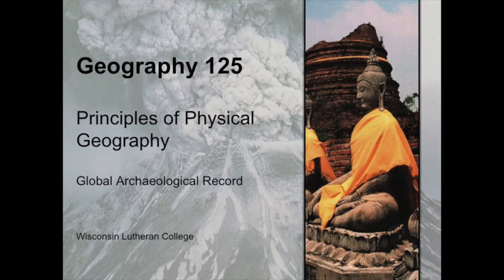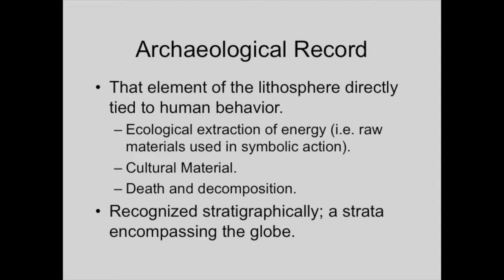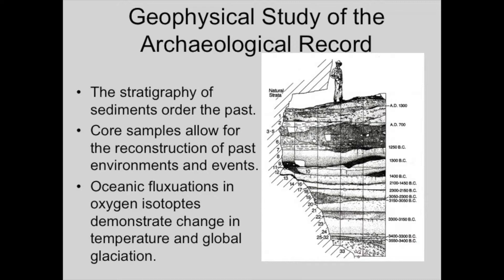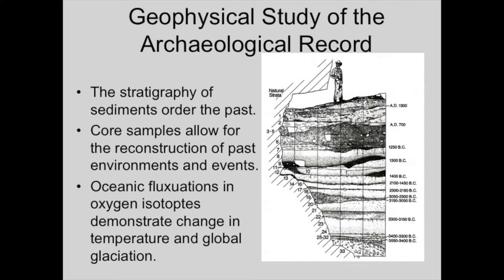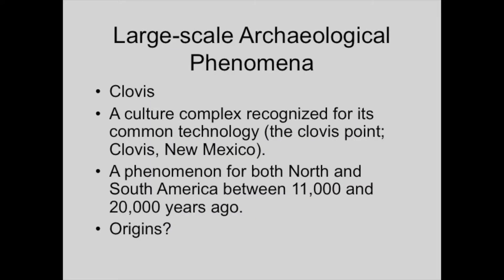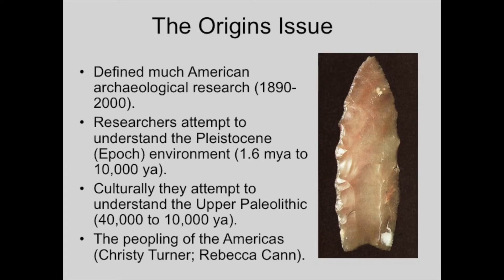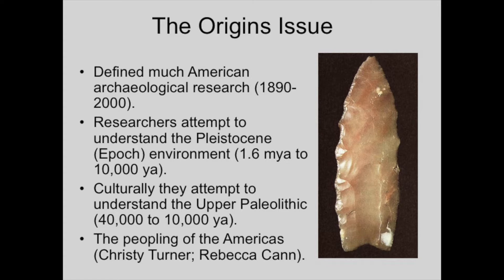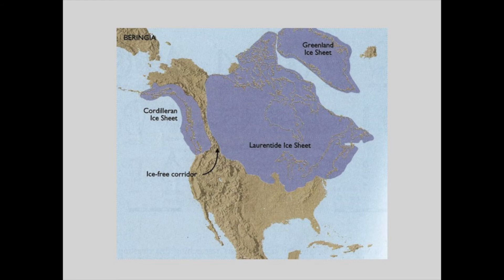The Global Archaeological Record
This brief lecture looks at the connection between the global archaeological record and natural phenomena important to the work of physical geographers.